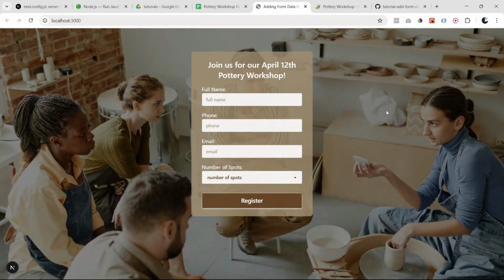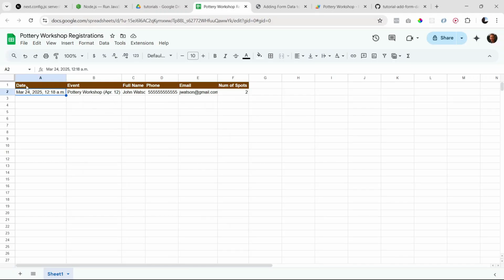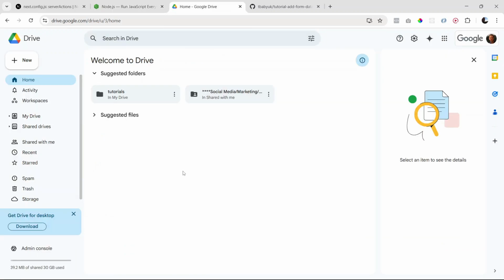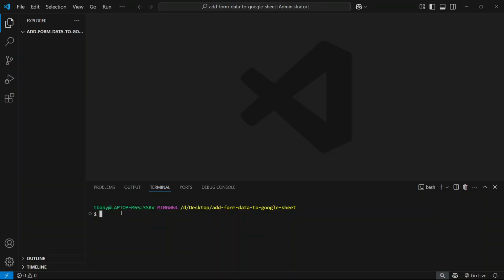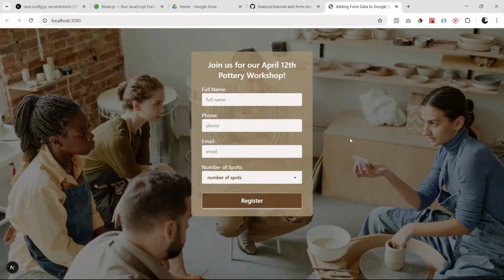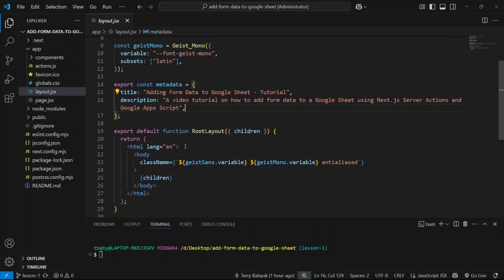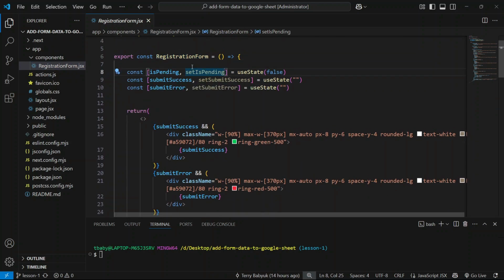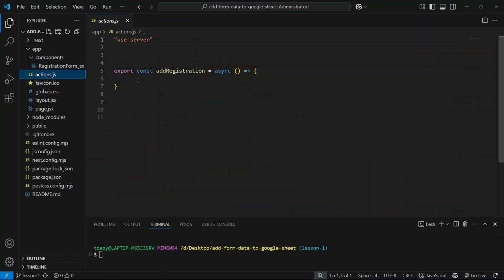Add Form Data to Google Sheet with Next.js & Google Apps Script: Demo & Project Setup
In this lesson we take a look at what we will be building, discuss the tools and resources involved, and go through the starter code.

📝 Google Apps Script code used in this video is available in the lesson-4 branch of my GitHub repo for this tutorial, inside a file called GoogleAppsScript.txt